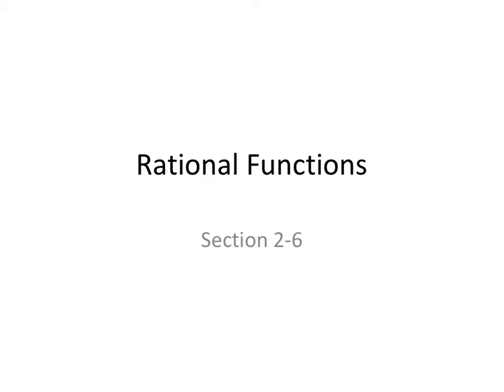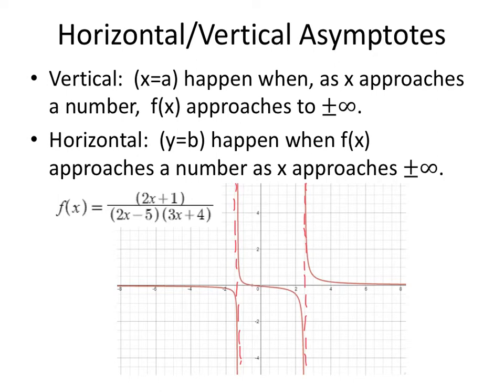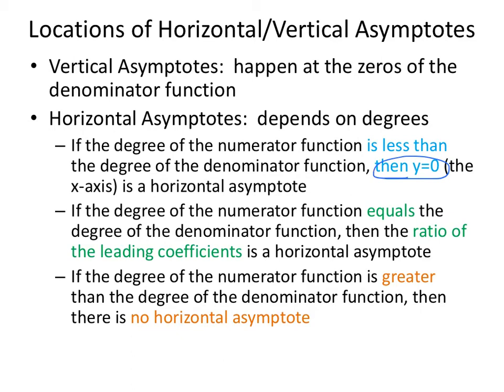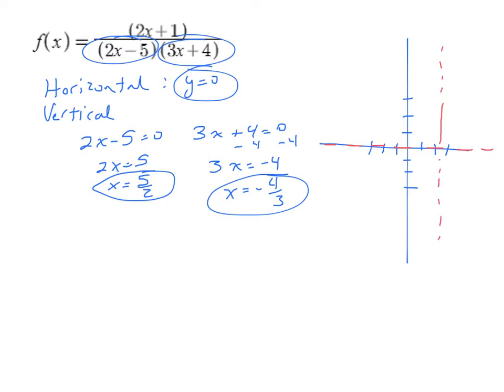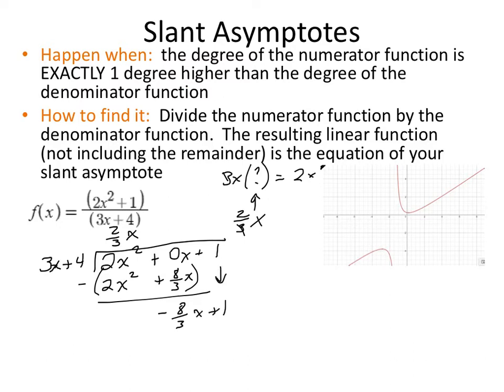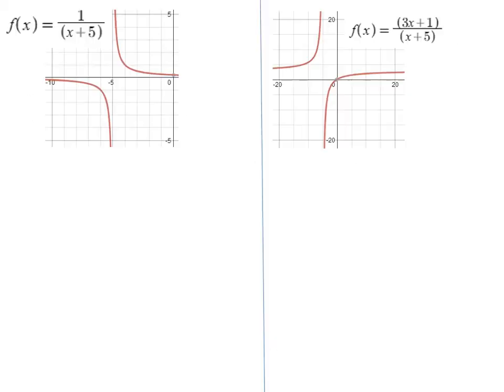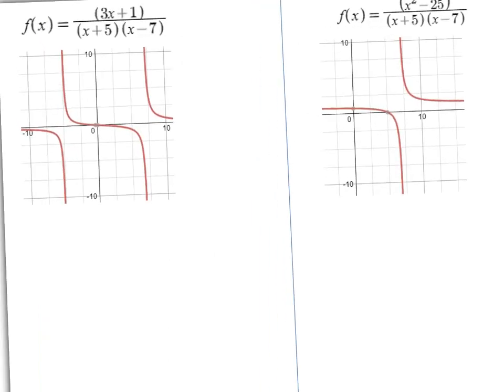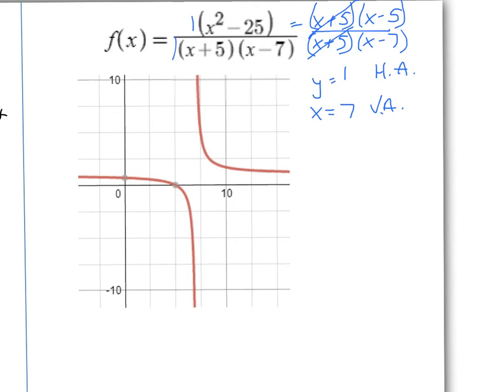Rational Functions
Section 2-6